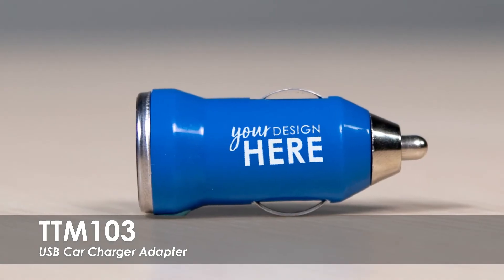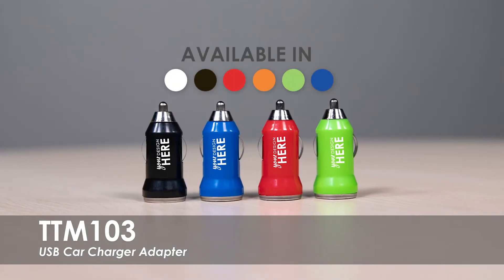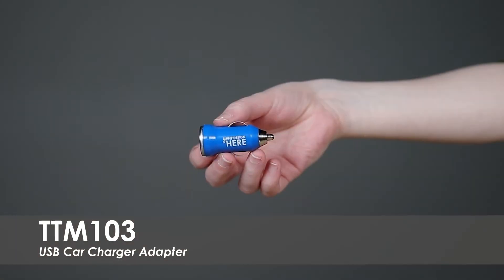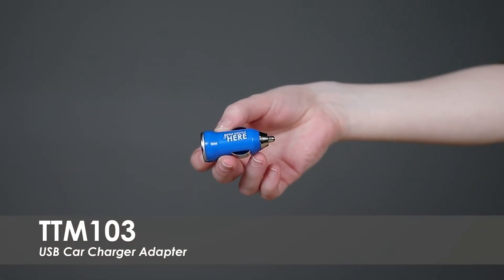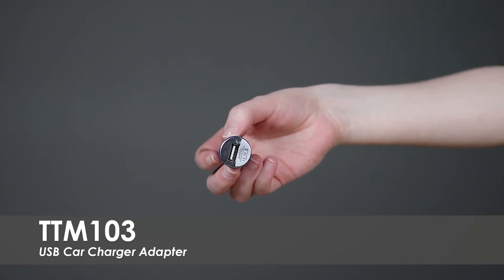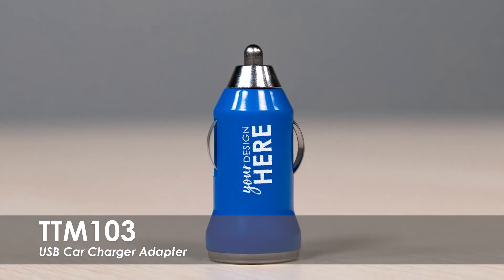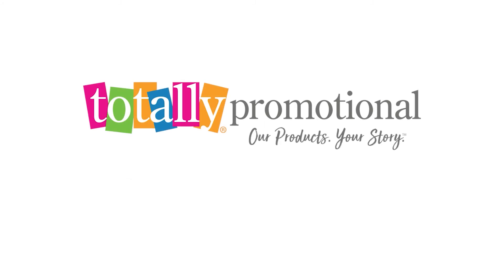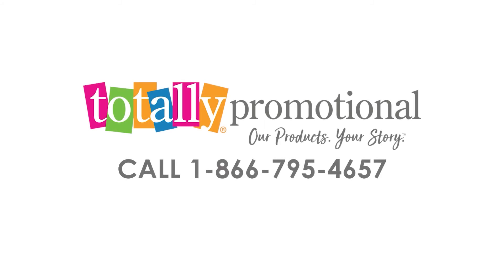USB Car Charger Adapter | TTM103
Hand these USB Car Charger Adapters out at your next promotional event! This practical item can be customized with your unique logo and is available in a variety of colors.

TTM103 - USB Car Charger Adapter

Totally Promotional
450 S 2nd St
Coldwater, OH 45828